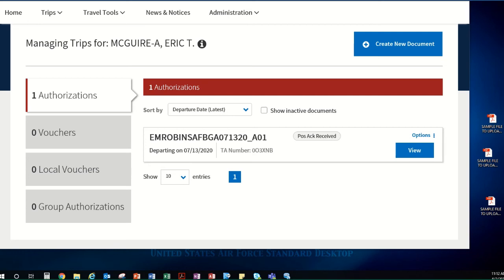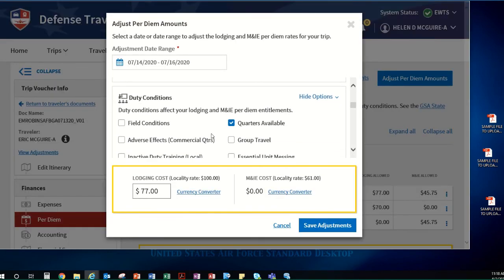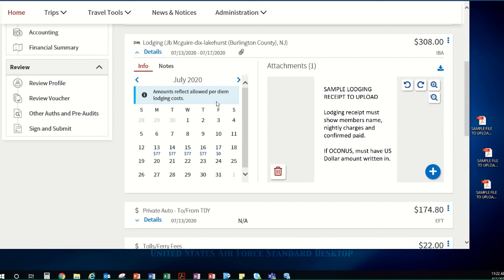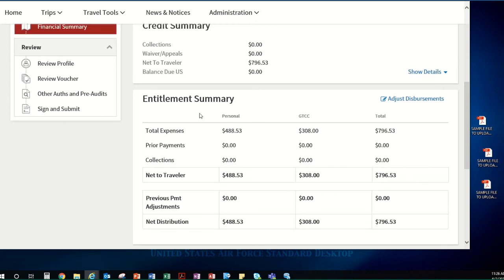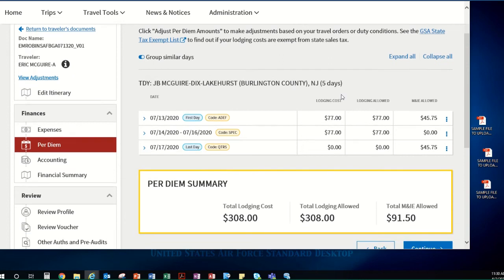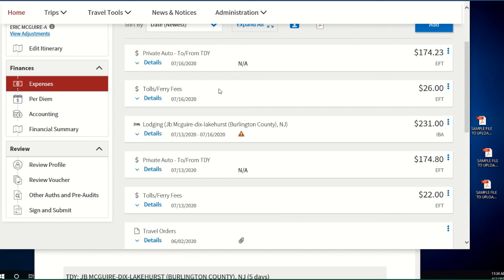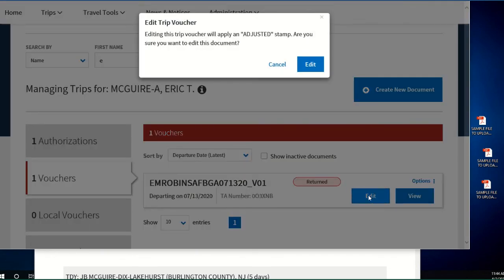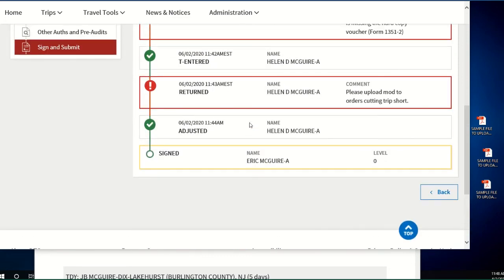514th AMW DTS Step by Step Tutorial Completing a Voucher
DTS (Defense Travel System) Tutorial for Air Force Reserve Members of the 514th AMW located at Joint Base McGuire-Dix-Lakehurst in NJ.  Please note:  These video's will not follow other military branch guidance since the Air Force Reserve have different business rules (annual tour being zero M&IE, etc) to follow.  However, they may still assist with general program questions.